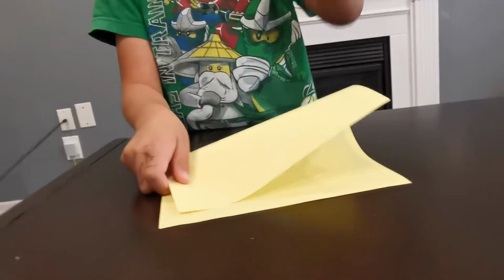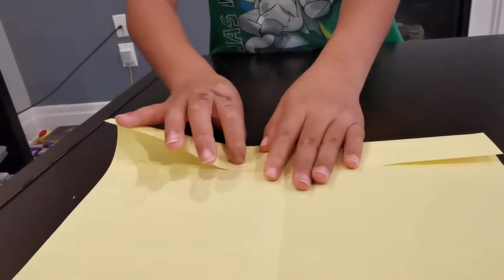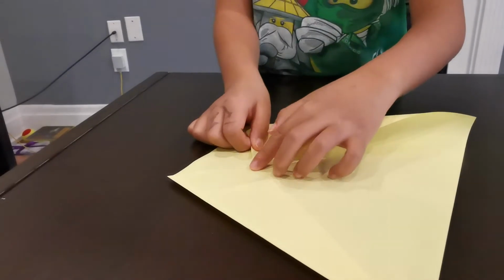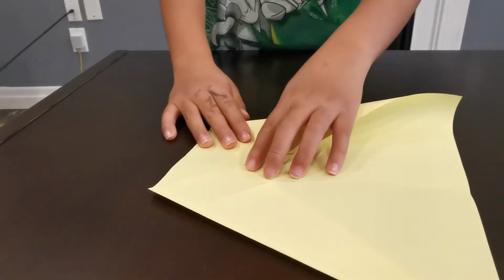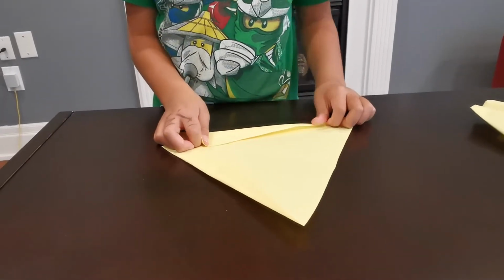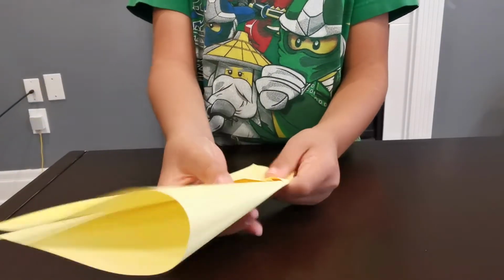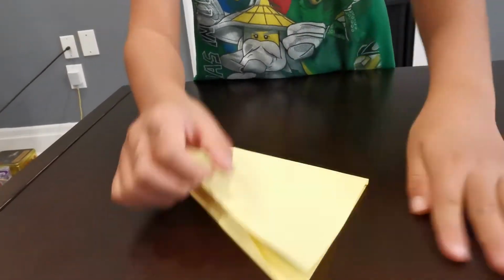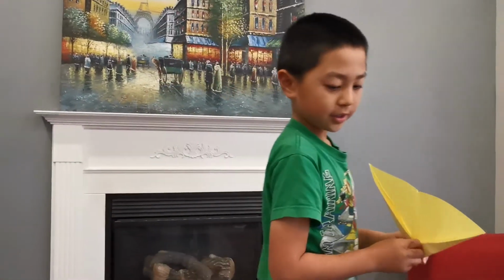How to fold a beginner's paoer airplane